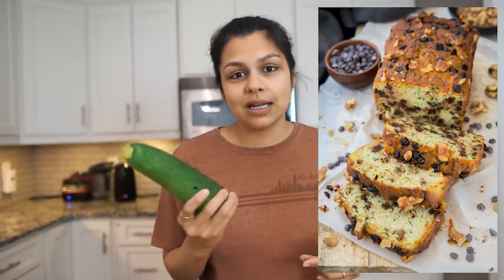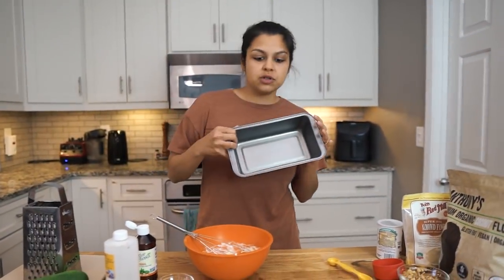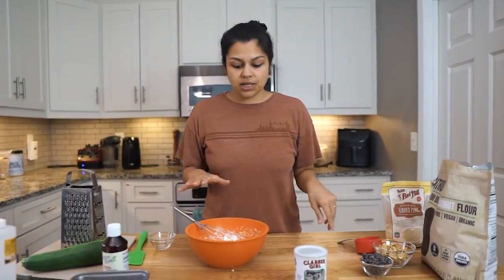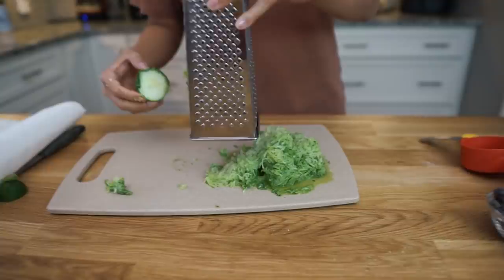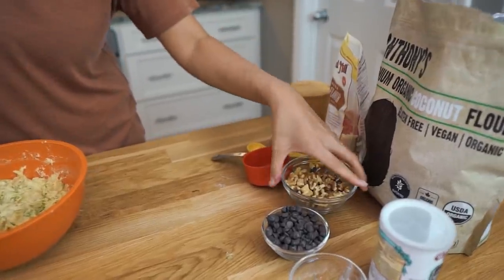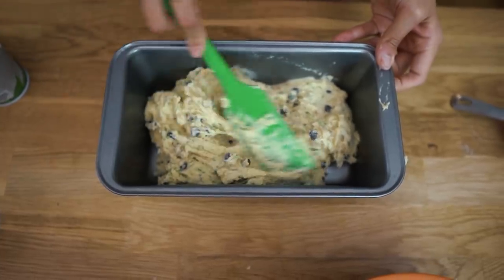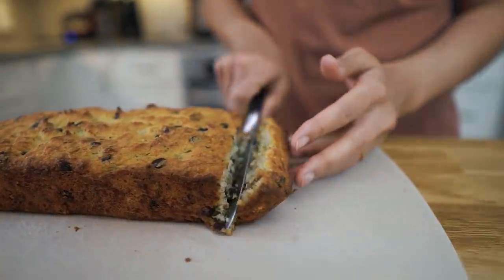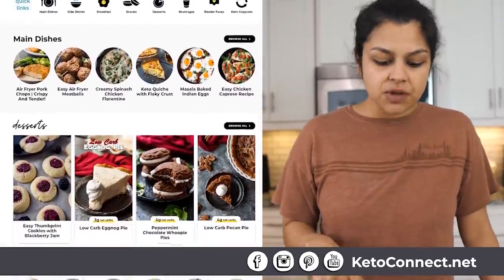The Best Keto Zucchini Bread Recipe | Chocolate Chip and Walnuts!